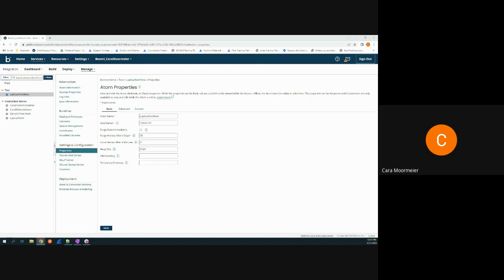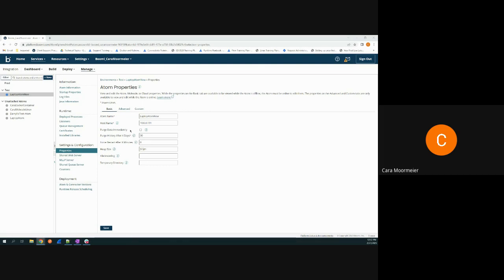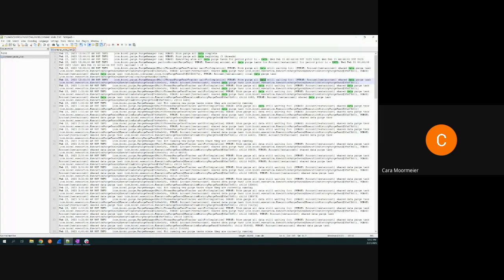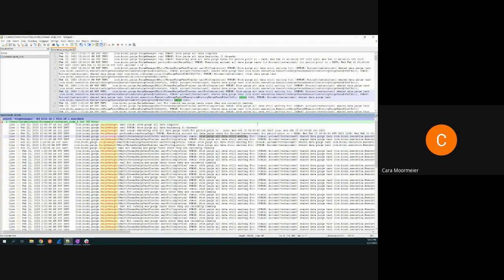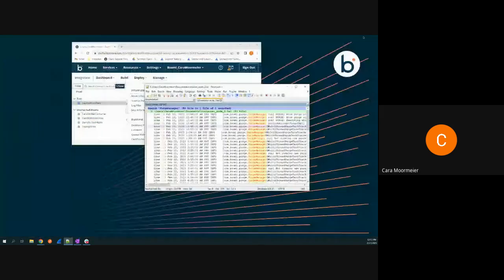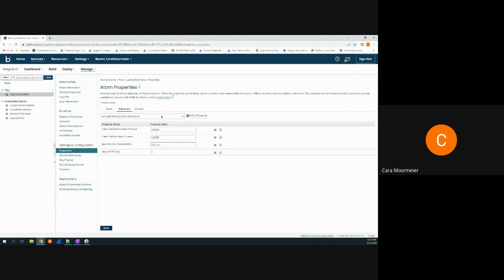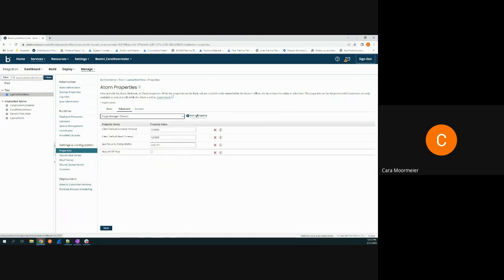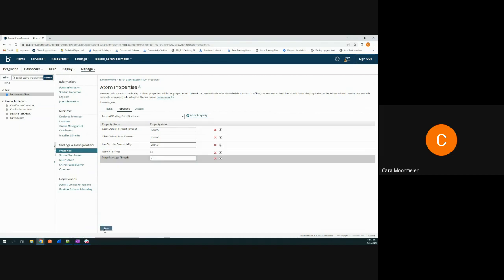Increasing Purge Manager Threads